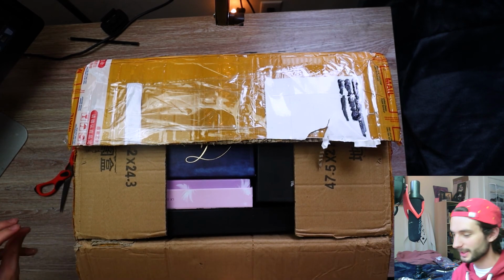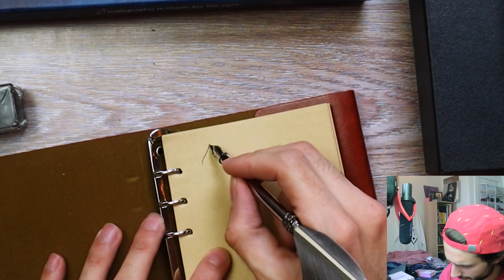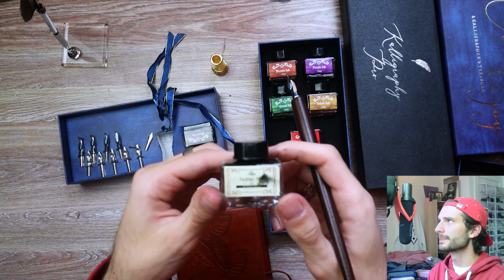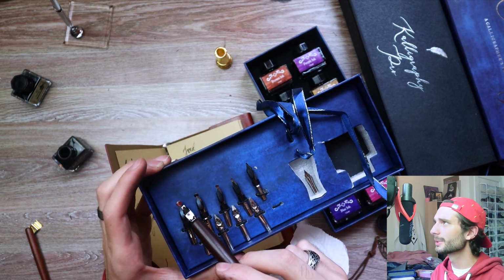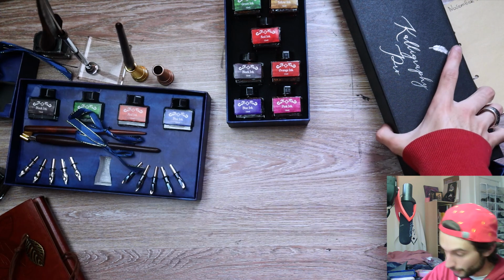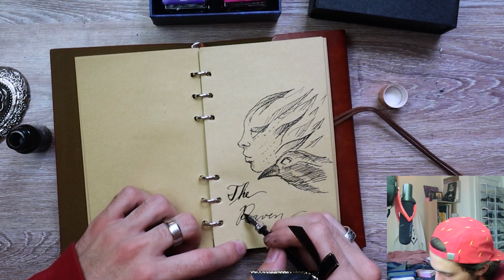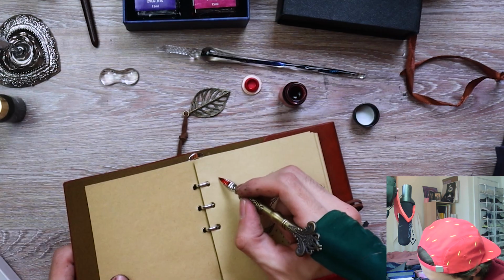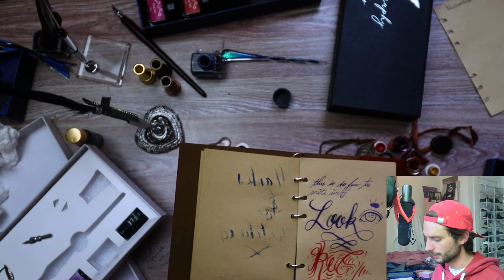EPIC UNBOXING : Calligraphy Pens, Glass Pens and Inks Review : massive art haul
In this Epic Unboxing and massive art haul video I get to review different calligraphy pens, glass pens, and so much more from Kalligraphy Pro